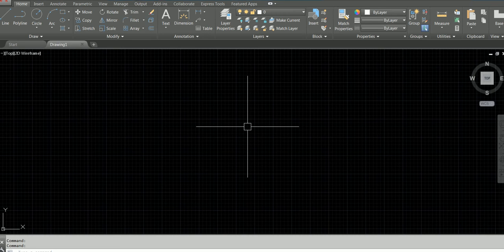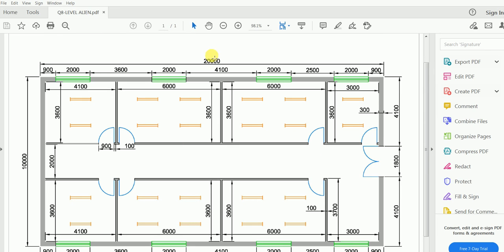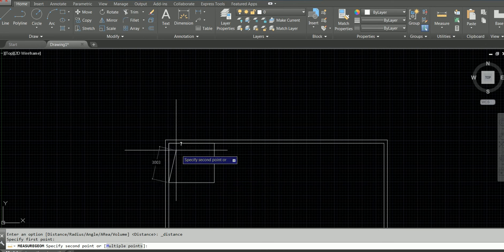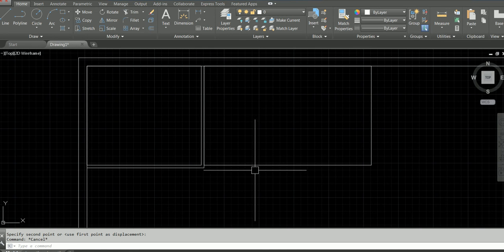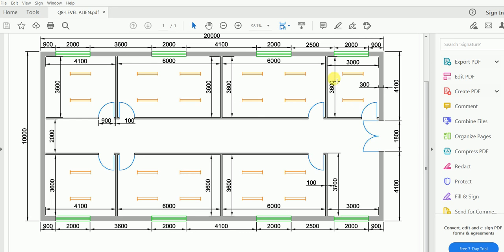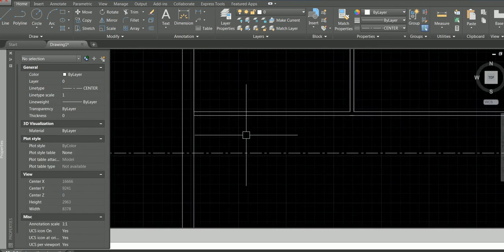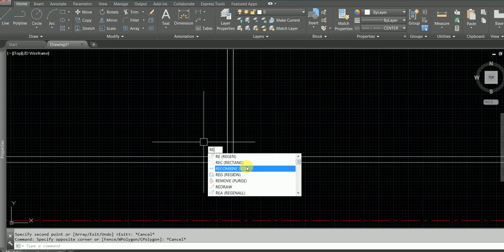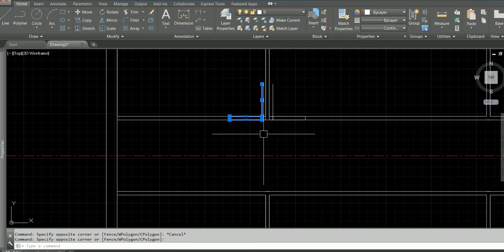Learn to Create an AutoCAD Floor Plan : - Part 1/3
Hello Everyone, In  lesson I will explain you to create an AutoCAD Floor Plan  - Part 1/3

 Sit Back, Relax and Enjoy this Video